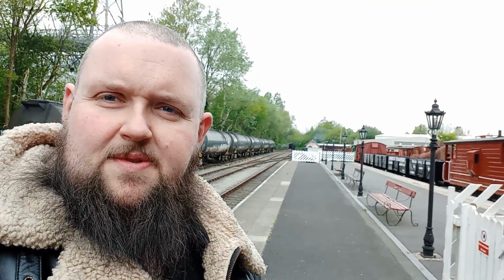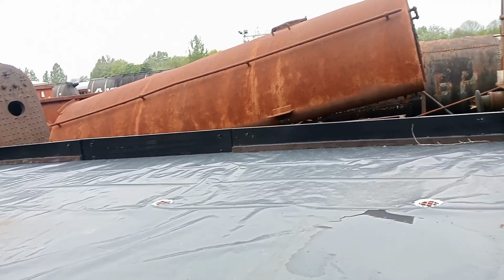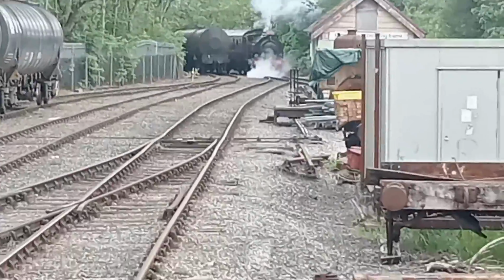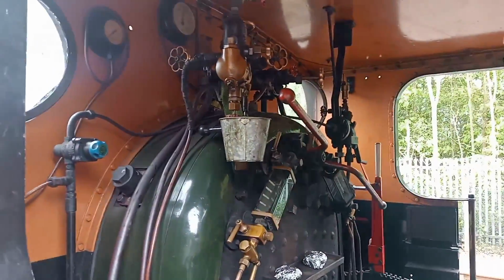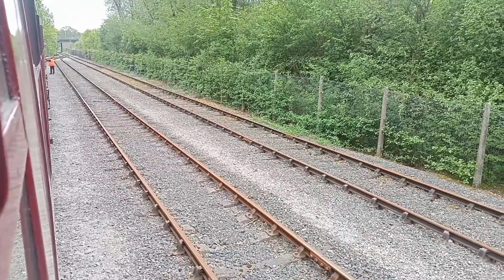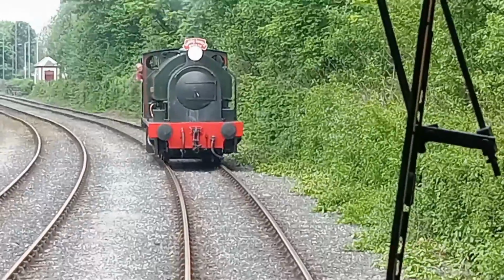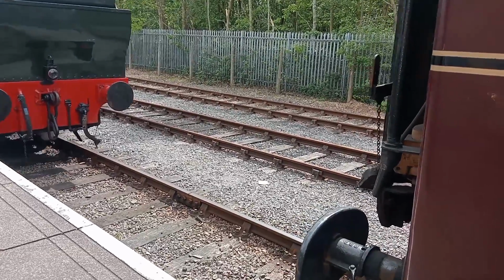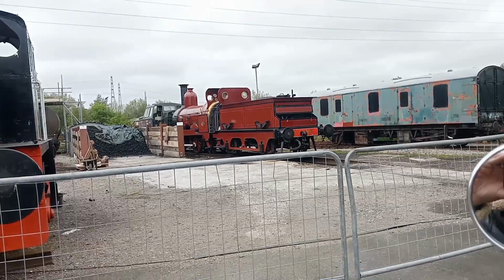Do Heritage Railways Actually HELP With Model Railways? | Iron Horse Weekly ep94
Inspiration can strike anywhere, so when you're looking for what to do next, why not visit your closest heritage railway?

You'd be surprised at the amount of detail that can be found there that lends Itself to Model railways and the inspiration behind them!

This is the Ribble Steam Railway at Preston, running their Teddybear picnick special, with the trusty old Courageous!